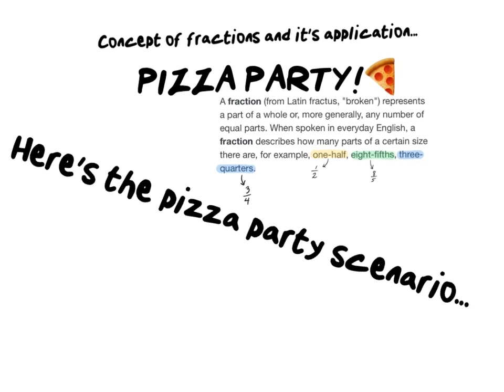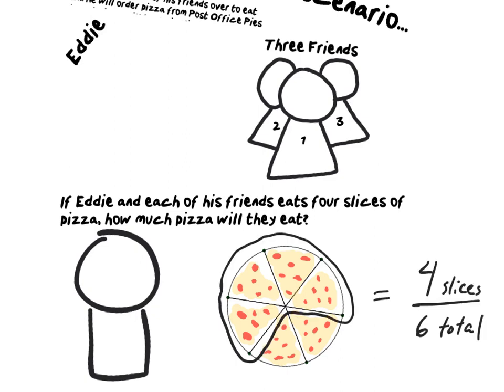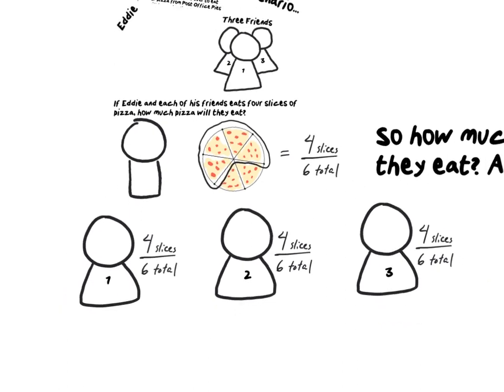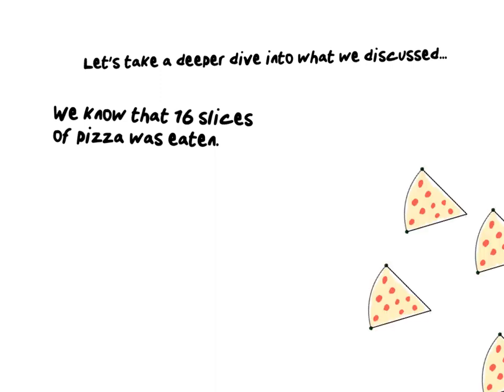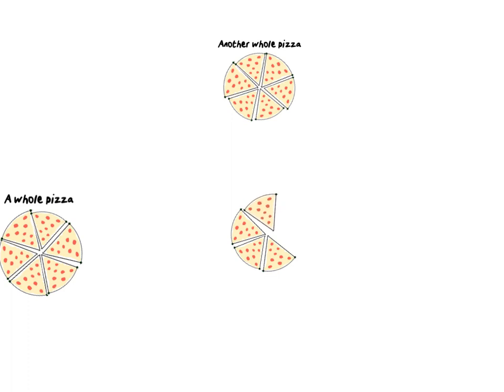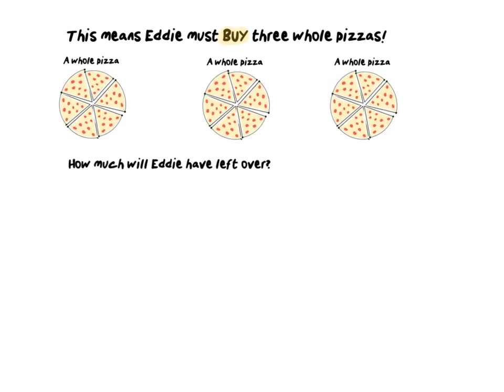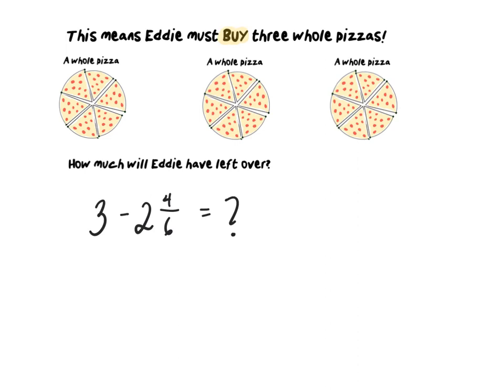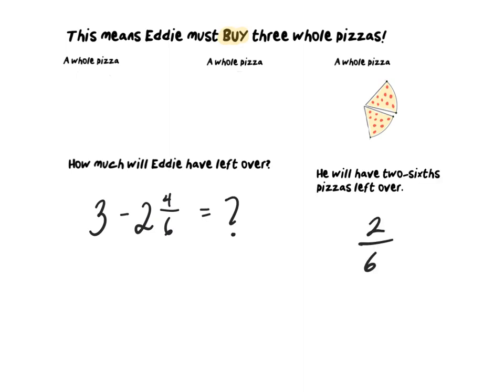NerdOwt121: Fraction Pizza Example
Now that parents are home with their children, some are experiencing first hand the struggle of grasping math concepts. At the elementary level, fractions can be deal breakers. If these concepts are not mastered at this level, the difficulty compounds exponentially as you advance to algebra and beyond.
This video is an awesome visual to grasp the fraction concept. You can create your own manipulative to work with as you follow through this lesson.